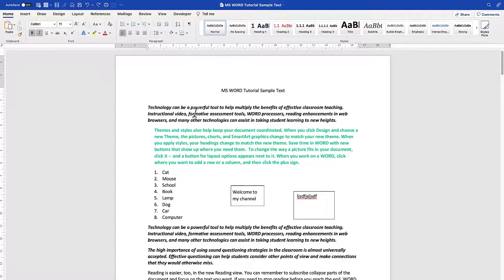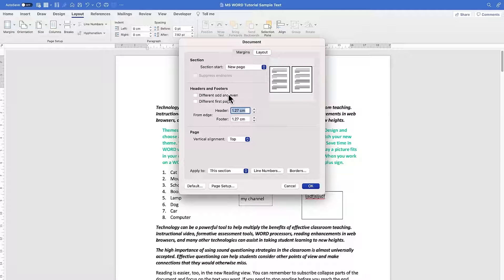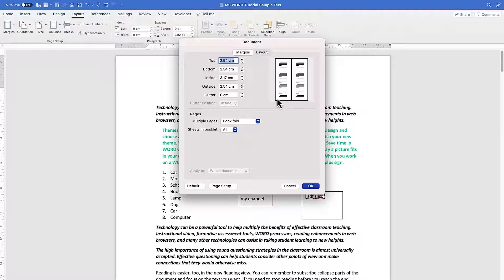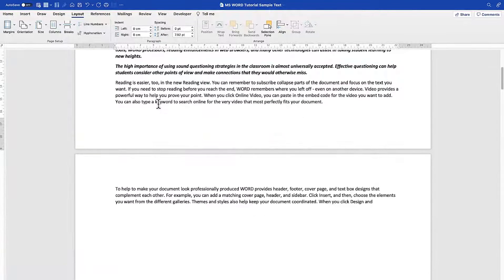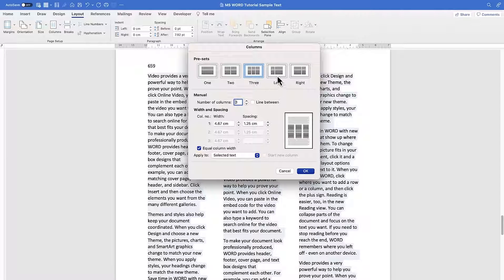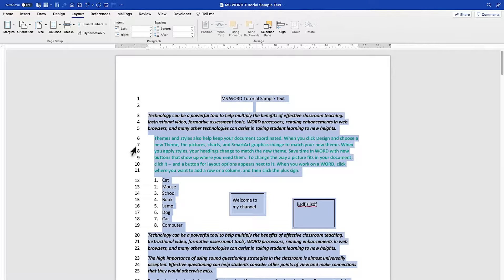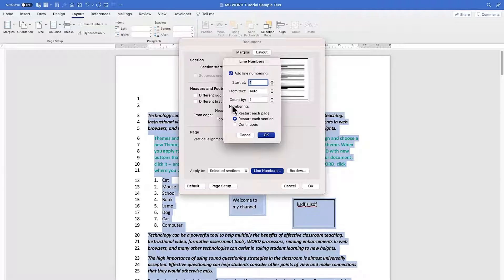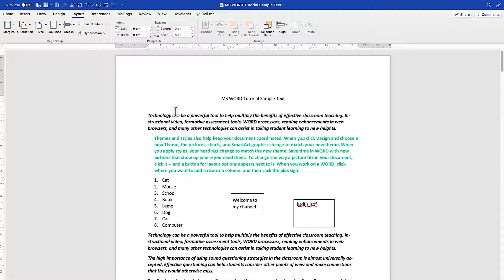Page Setup in Microsoft Word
Learn how to adjust the page setup in MS Word, including page breaks, page margins, and page size. Discover essential tips for creating professional documents with the right layout and formatting. Whether you’re working on a report, essay, or any other document, mastering page setup is crucial for a polished final product.